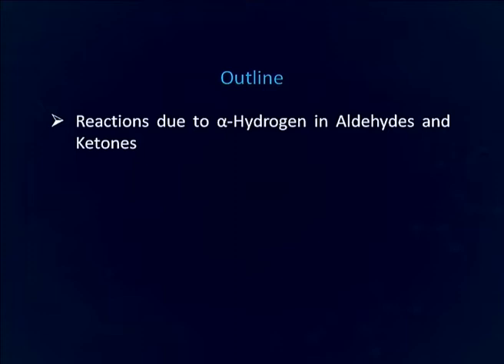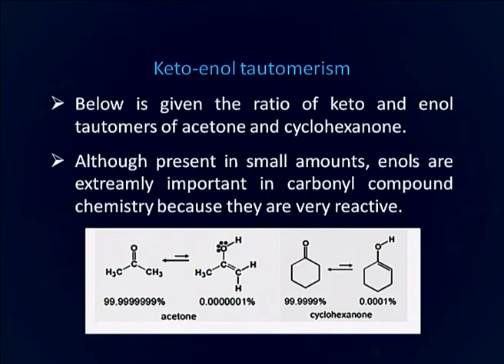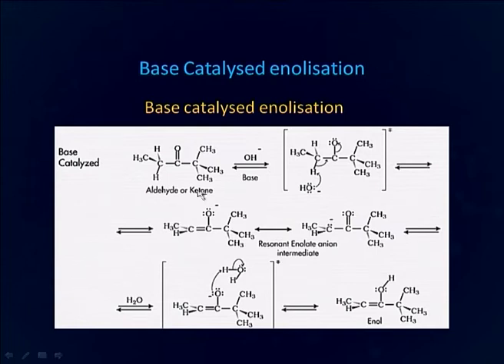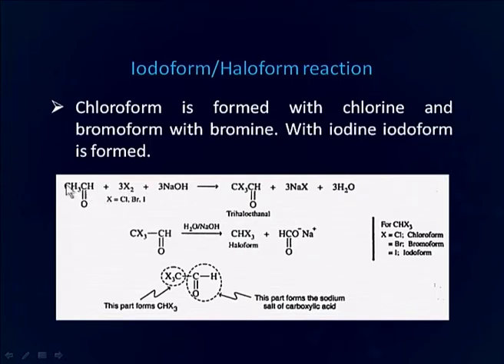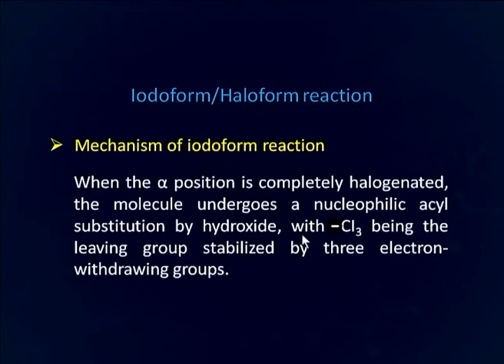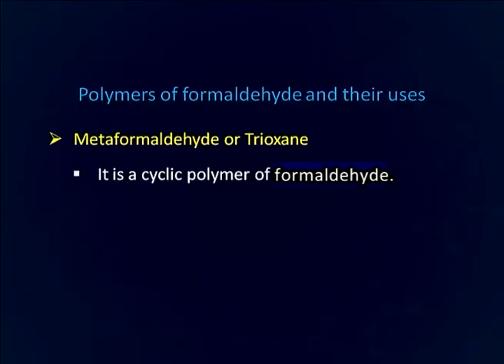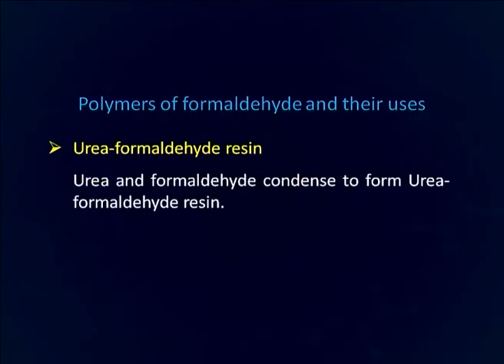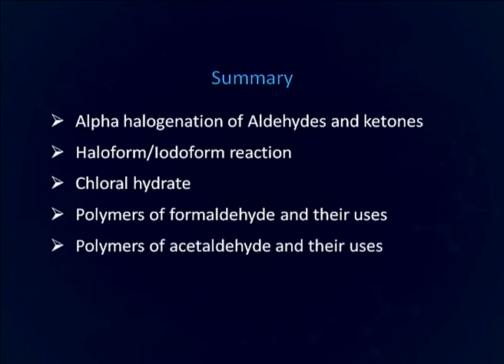ALDEHYDES & KETONES-8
Subject : Chemistry
Course  : ORGANIC CHEMISTRY – II